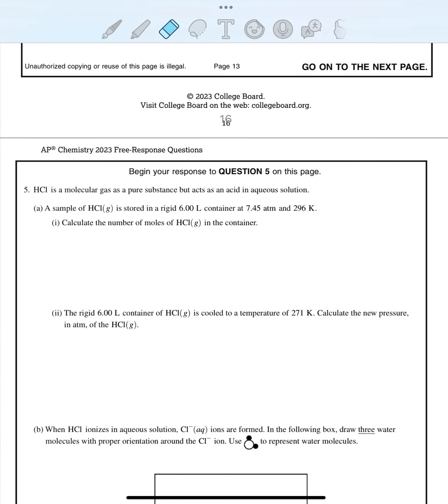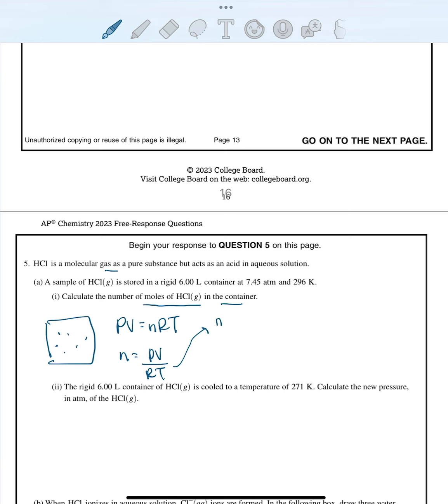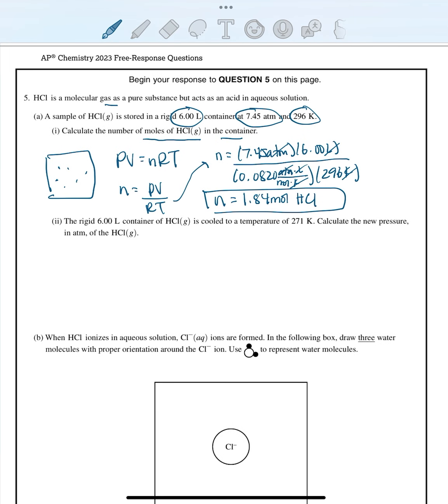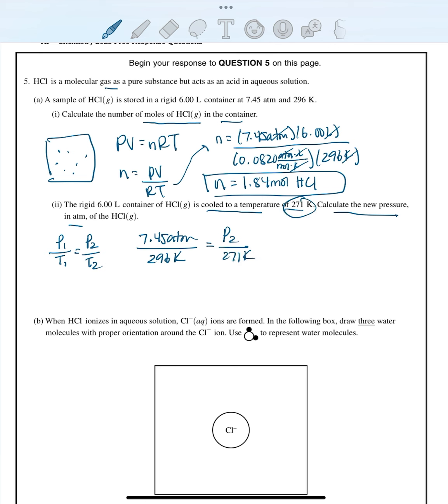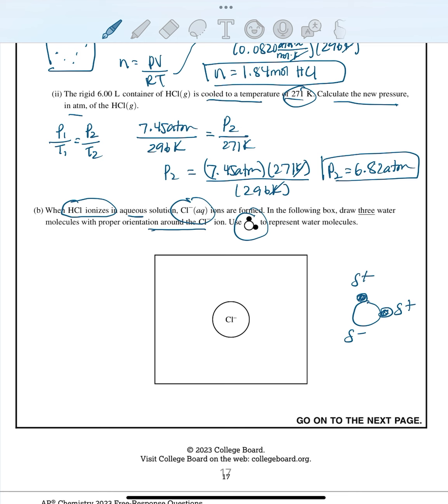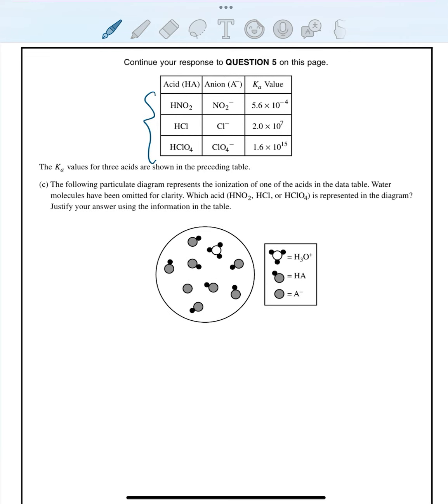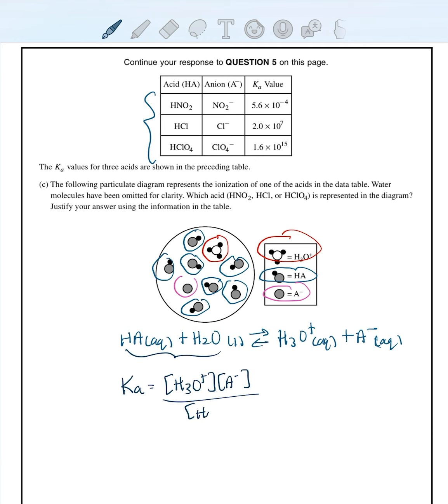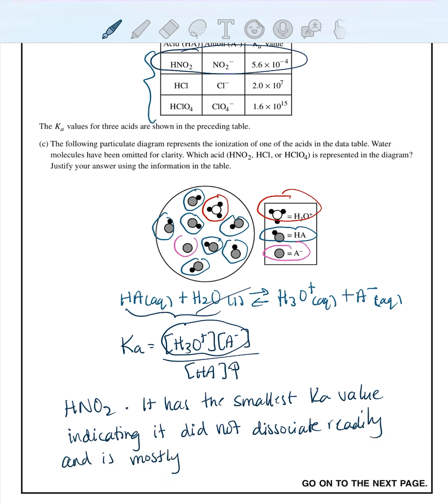AP Chemistry 2023 Free Response - Question 5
You can find the 2023 AP Free Response Questions on the College Board Website.

0:00 Ideal Gas Law Calculation
2:15 Relationship Between Temperature and Pressure
3:52 Ion-Dipole Particle Diagram Drawing
5:23 Analyzing Magnitude of Ka Constant